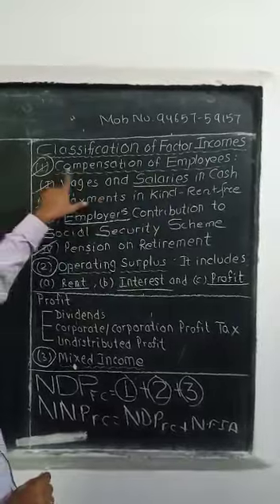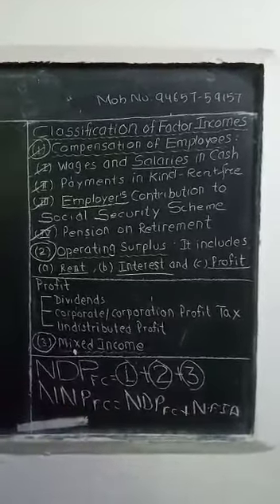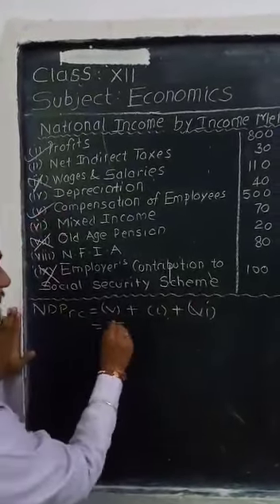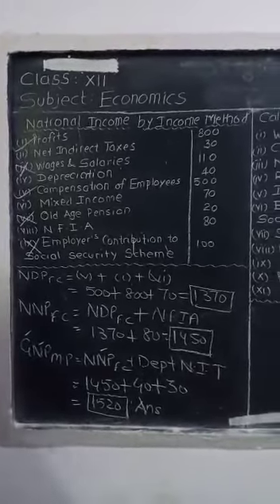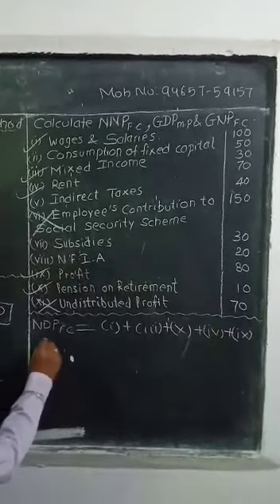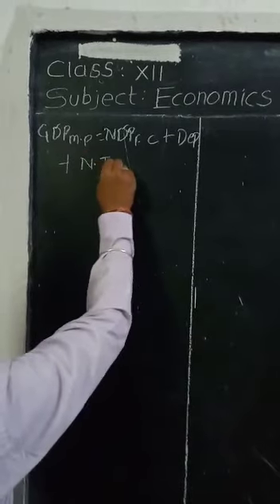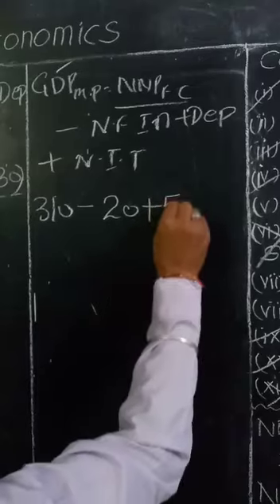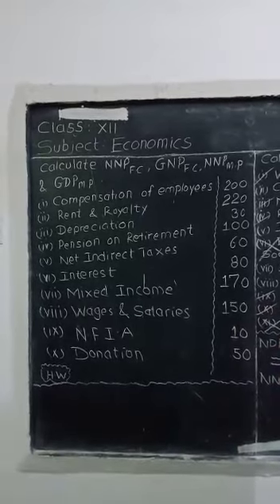National Income (Factor Incomes)